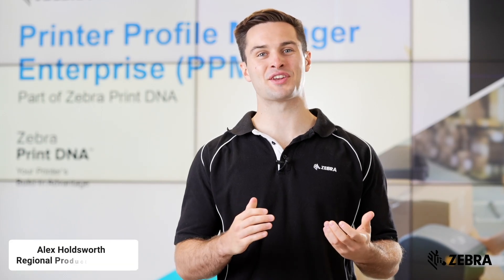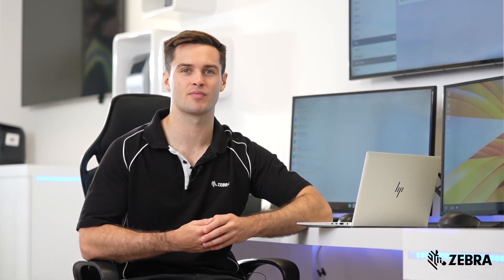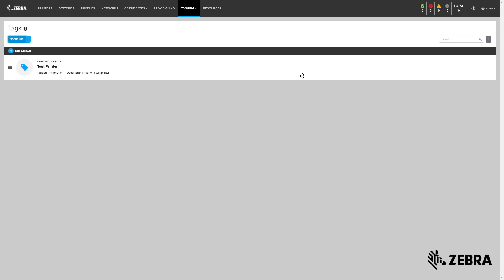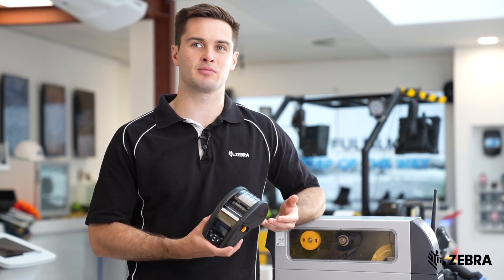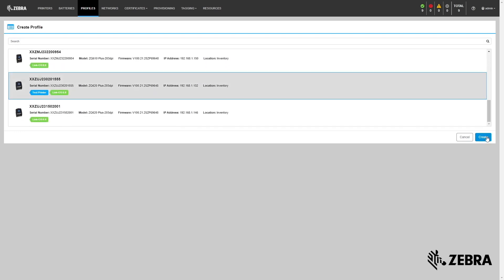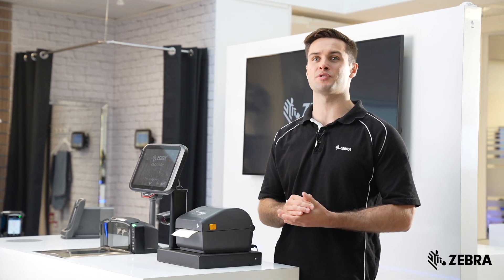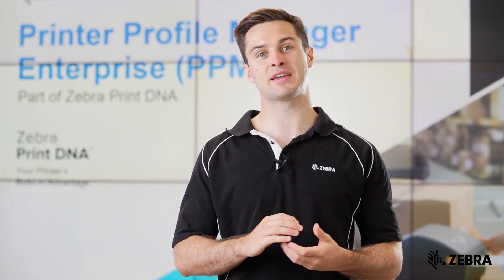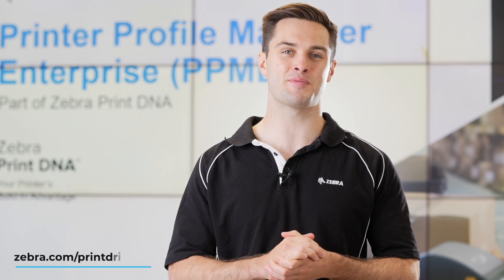An overview of Printer Profile Manager Enterprise (PPME) | Zebra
This informative video provides an overview into Printer Profile Manager Enterprise (PPME), Zebra's fully remote printer management solution, providing insights on how to find and add printers, use of Real Time Alerts, use of Printer Profiles, and Wireless Local Area Network (WLAN) Certificate Management.